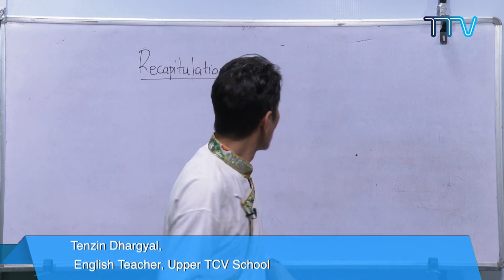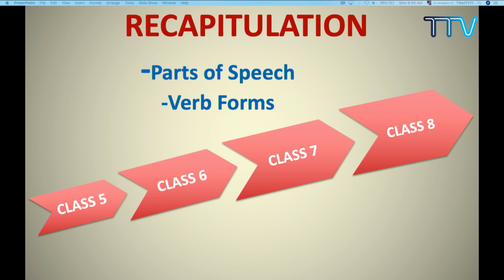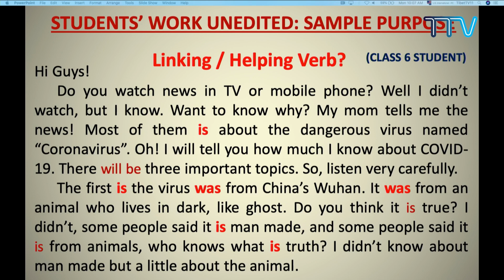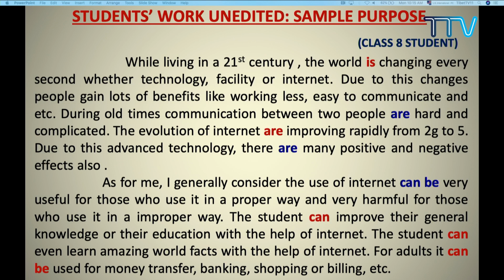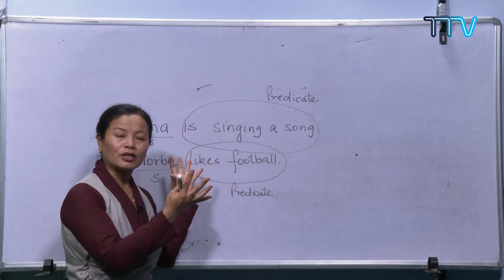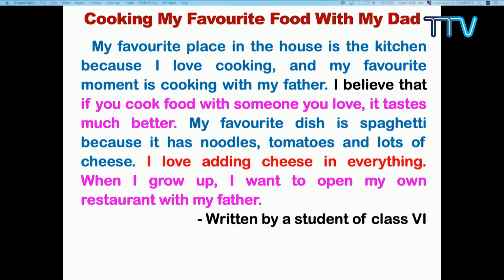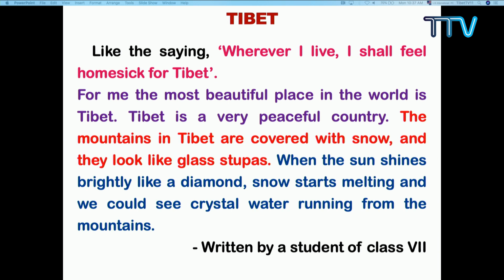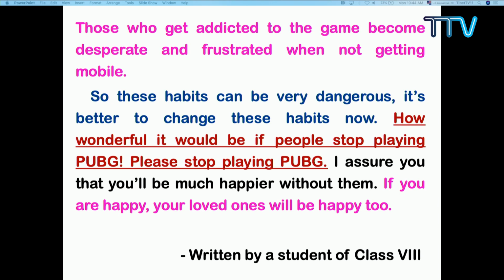Online English Lessons: Session 1: Recapitulation of Week 1 Lesson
1. Parts of Speech

2. Verb Forms

3. Types of Sentences